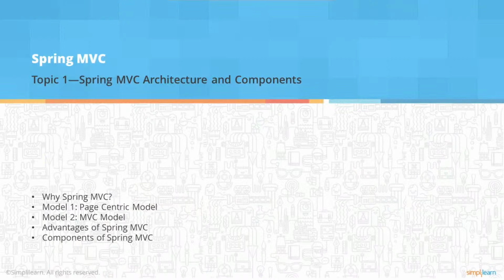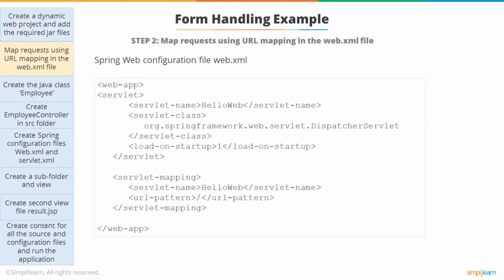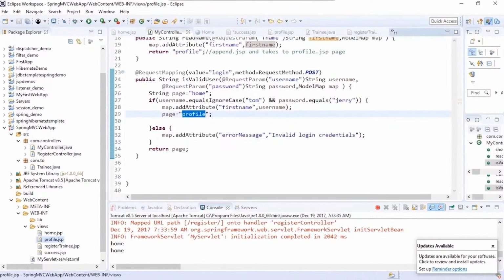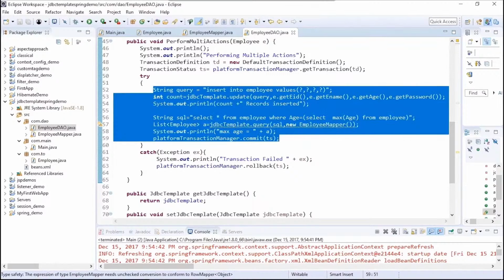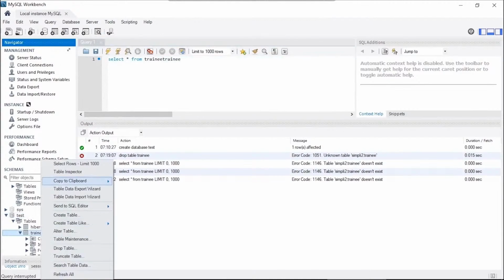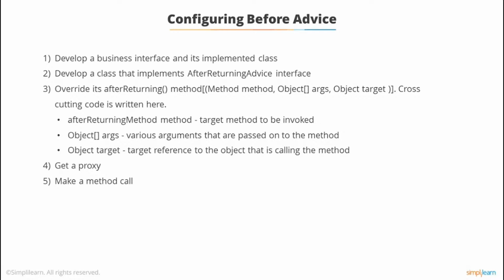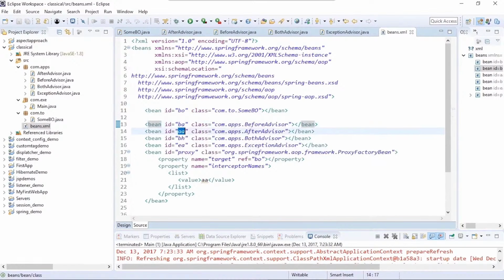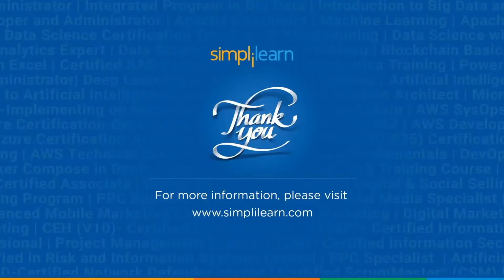Spring In-depth Tutorial | Full Spring Framework In 3 Hours| Simplilearn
This video on Spring Framework Tutorial will help beginners to Learn Spring Framework in 3 Hours. The video will also include practical sessions for a better learning experience.
Introduction to Spring
Dependency Injection
Spring AOP
Spring JDBC
Spring hibernate
Spring JDBC Transaction Management
Spring MVC
SOA and Web services

Skills Covered
✅ Agile
✅ Git
✅ SQL
✅ Core Java
✅ Spring
✅ Spring Boot
✅ HTML and CSS
✅ AWS
✅ Docker
✅ Jenkins
✅ JavaScript
✅ ReactJS
✅ Cucumber
✅ Maven JSP
✅ JDBC
✅ MongoDB
✅ JUnit